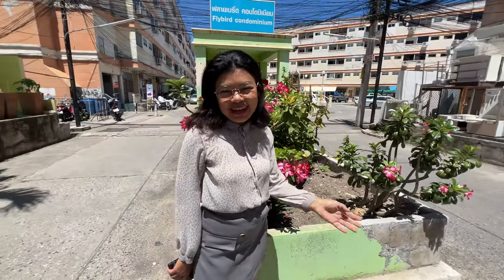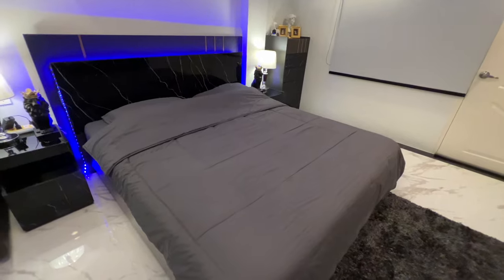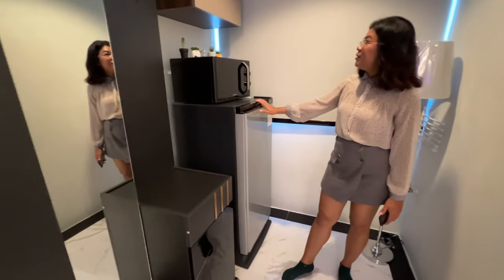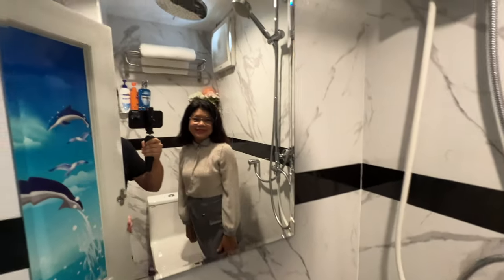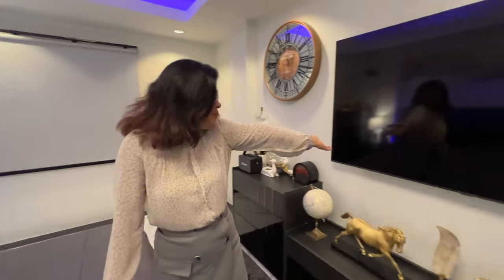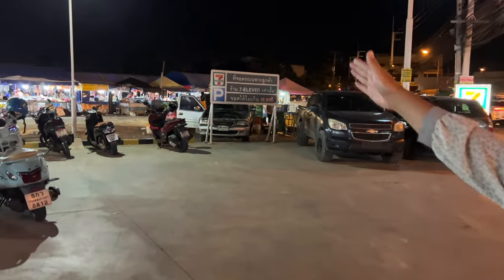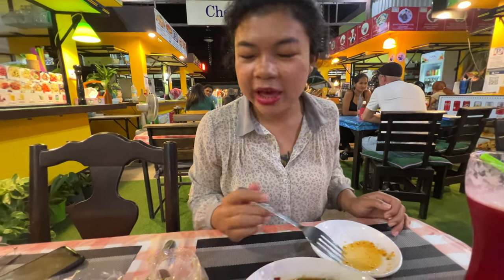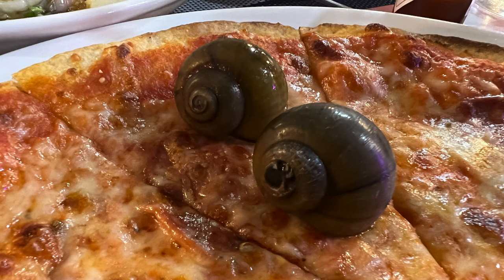NEVER PAY RENT AGAIN! Cheap studio in Pattaya Thailand + Night Market Snail Eating vlog 🇹🇭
Looking for a super deal? Today Beebee shows us a condo unit for sale at the Fly bird Condominium in South Pattaya Thailand. Get a sense of what your cost of living would be in Thailand from this tour. This condo is located near the Thai Fresh Night Market that has some very interesting snacks. Stick around to the end of this video to see why. Let me know what you guys think about the location and price of this condo unit. If you're looking to rent or buy a condo, home, or commercial real estate you can contact Beebee below: